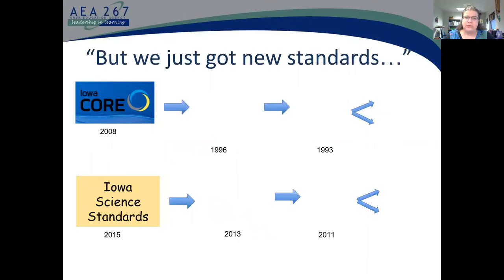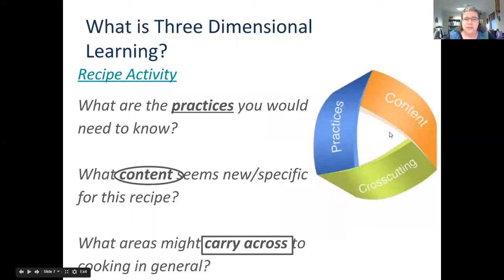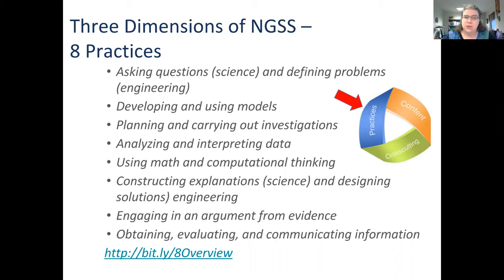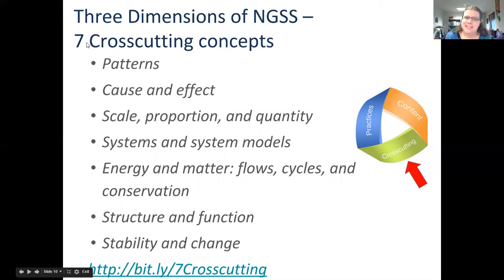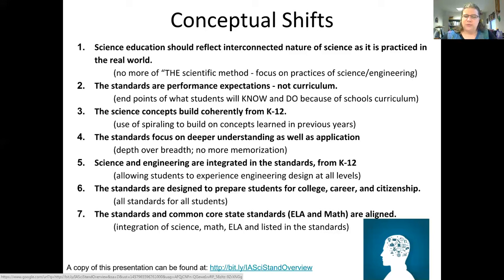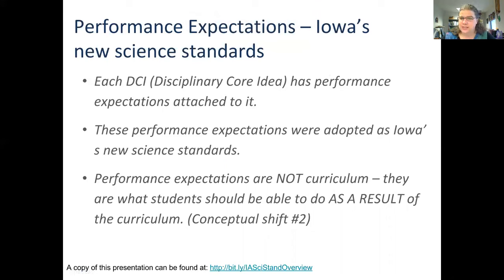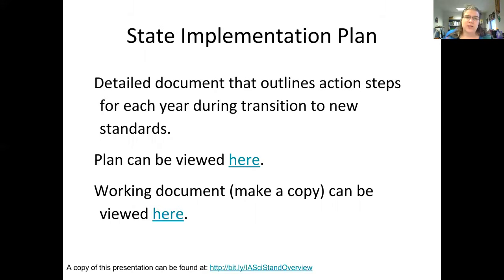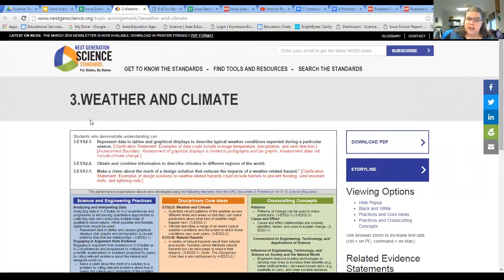Iowa Science Standards/NGSS Overview